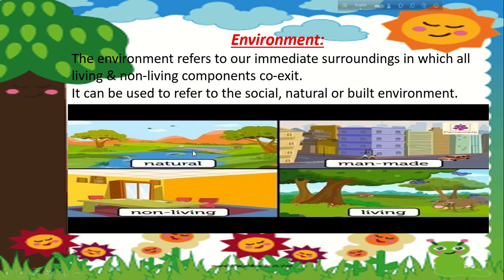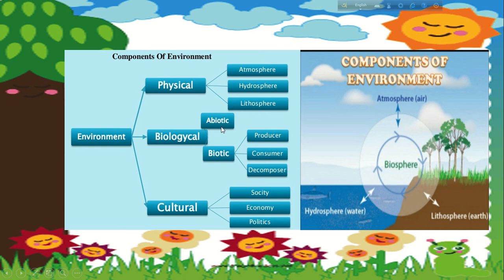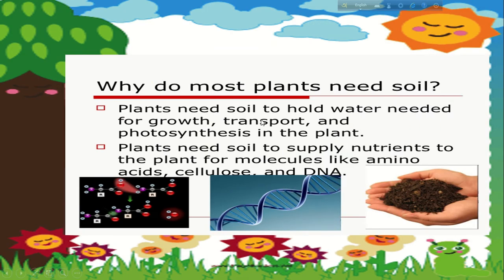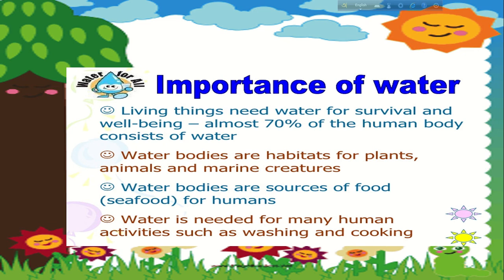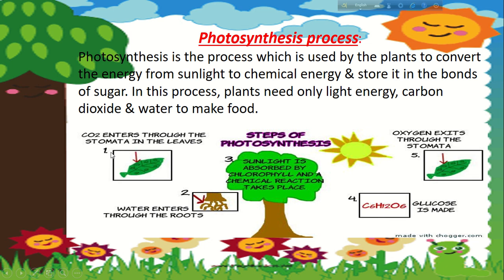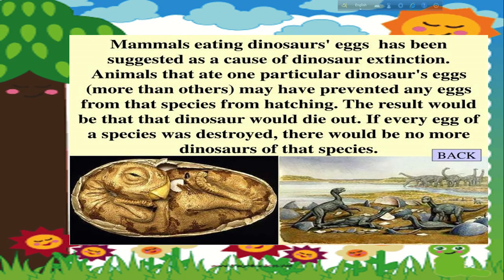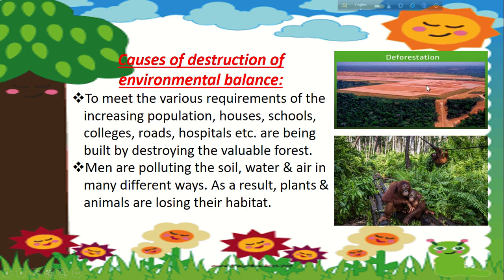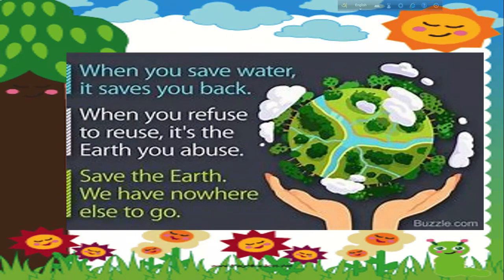27 August 2020(STD VI)